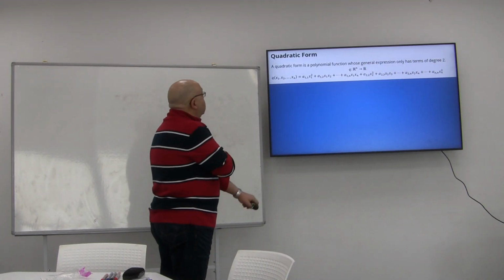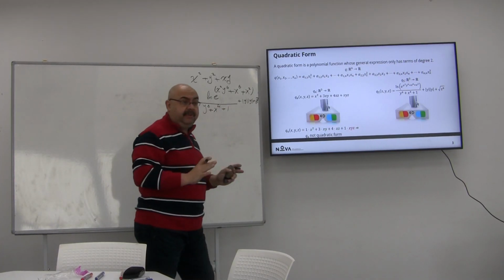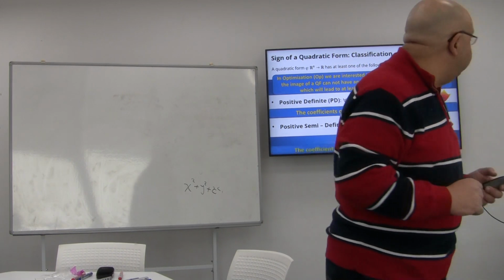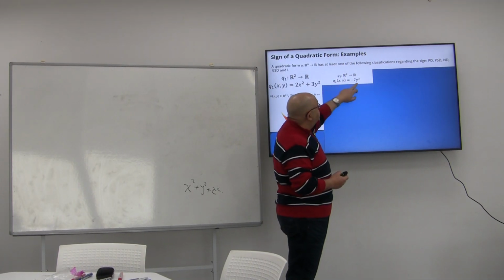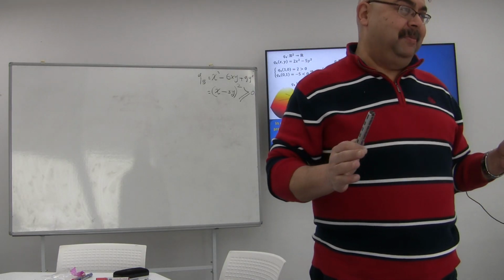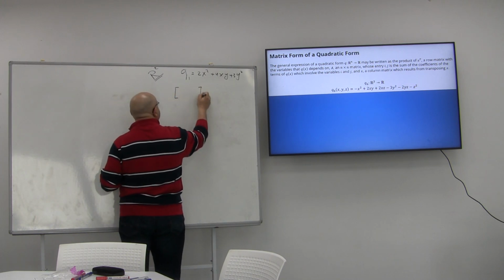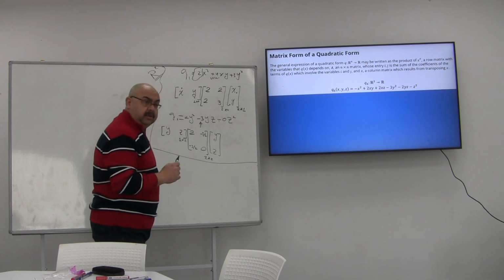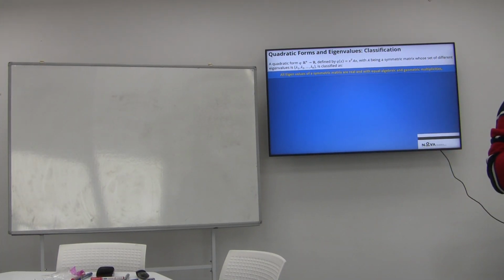Pre Optimization Quadratics forms P 1